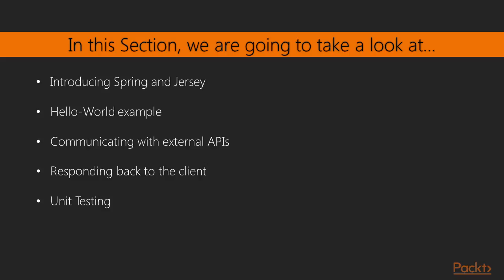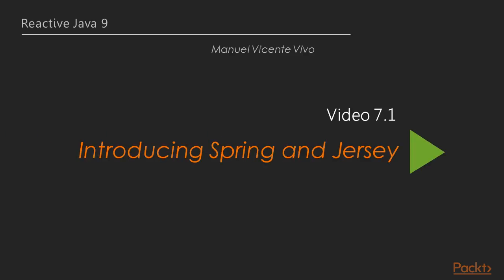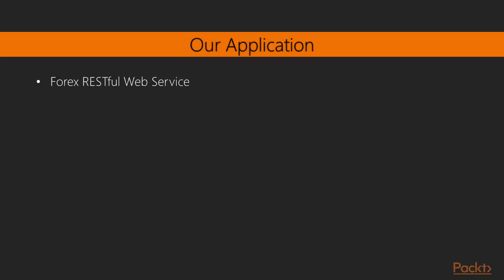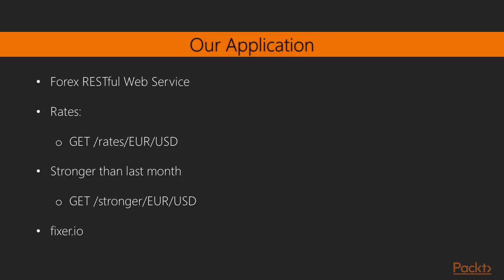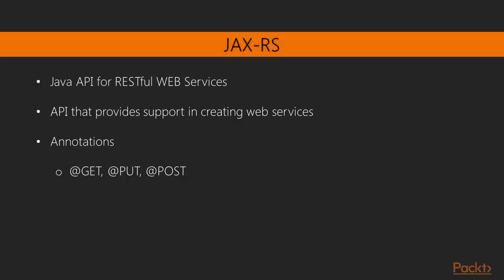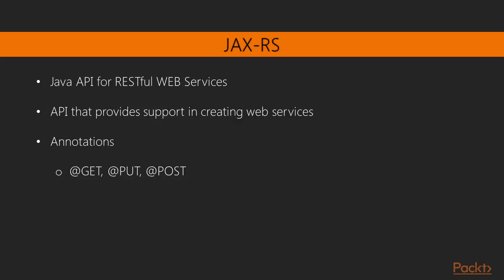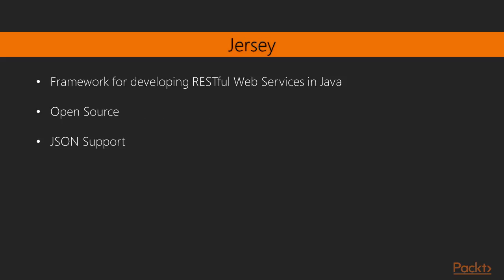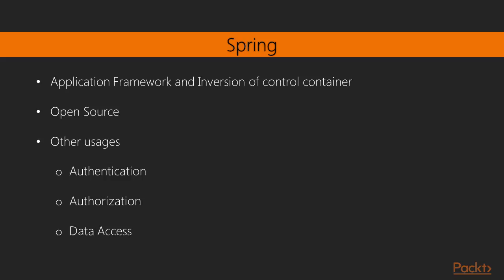Drupal 8 for Beginners : Introducing Spring and Jersey | packtpub.com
In this video, we're going to cover the basics of RESTful web services, Spring and Jersey.
• Get to know the details of the application we're going to work on
• Understand JAX-RS
• Get introduced to Spring and Jersey